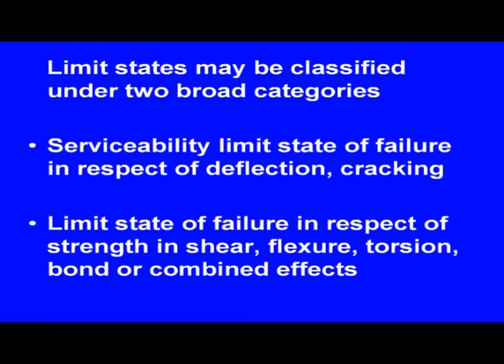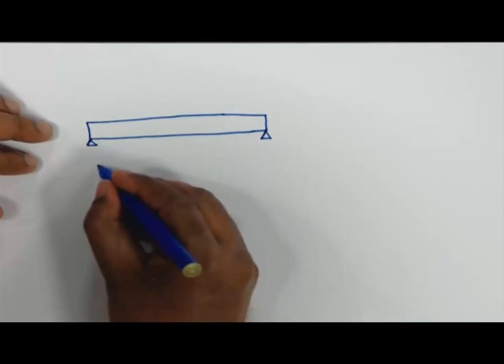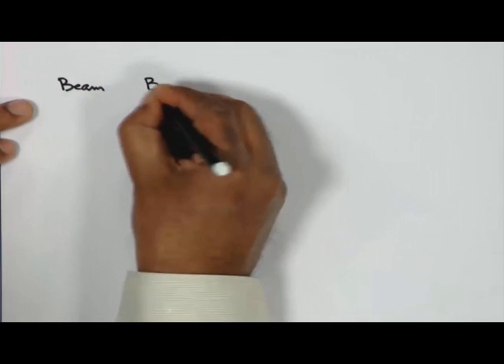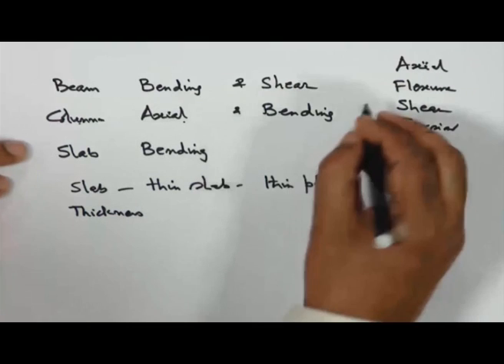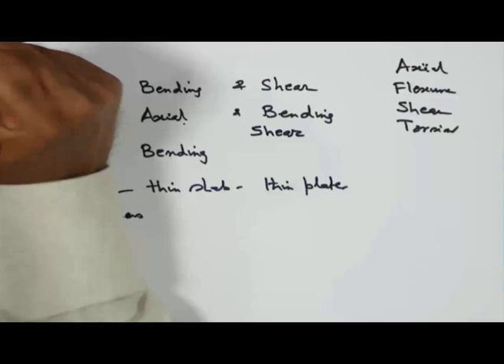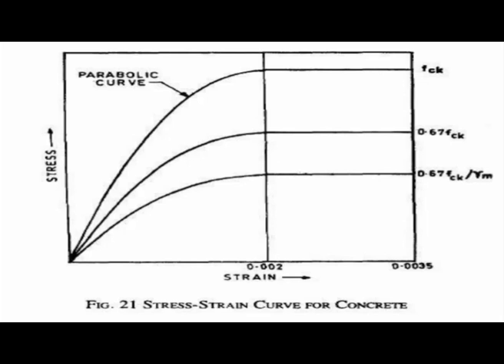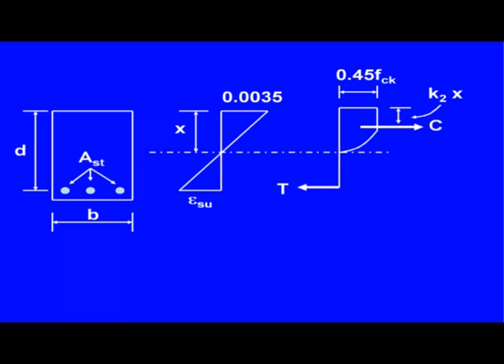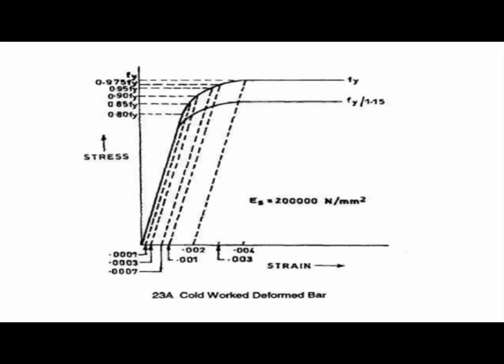design of earthquake resistant